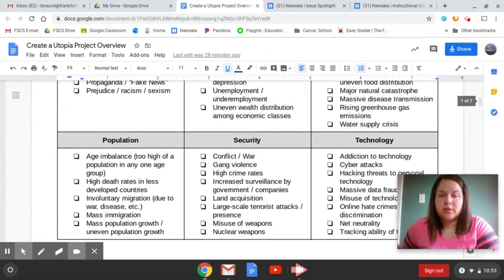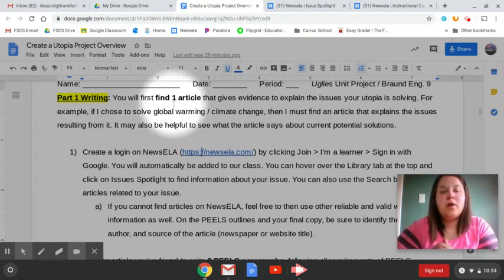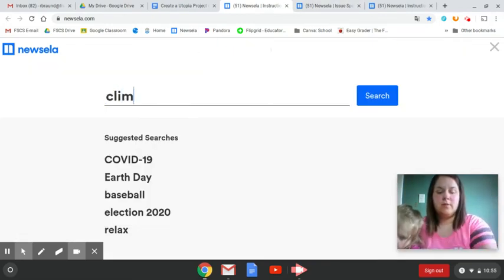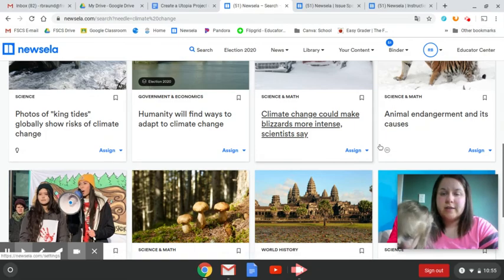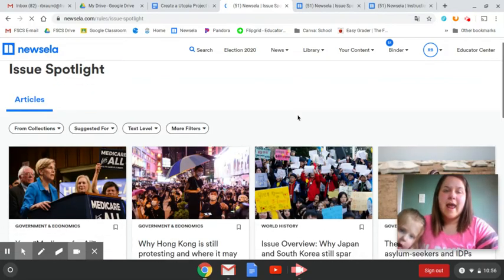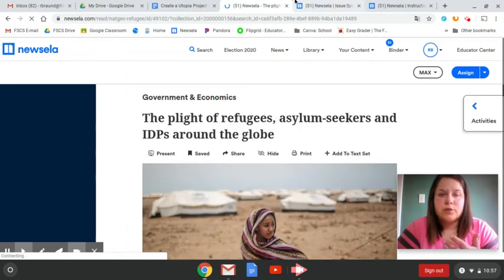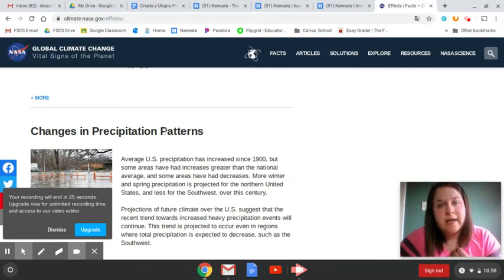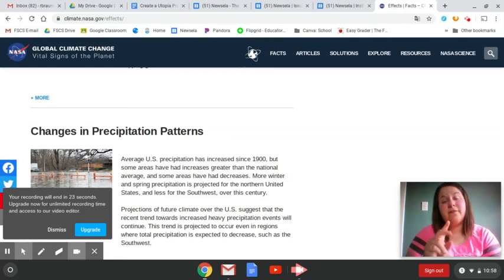Video 4: Creative Utopia Project: Day 2 Focus (Friday, April 17)